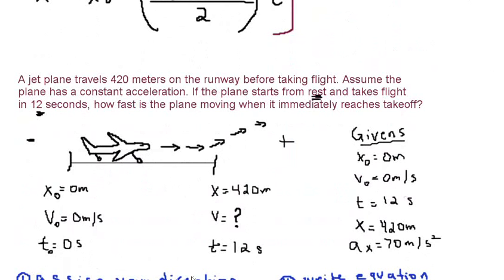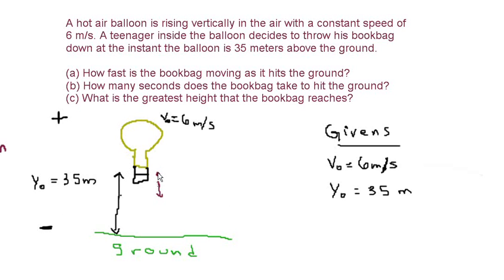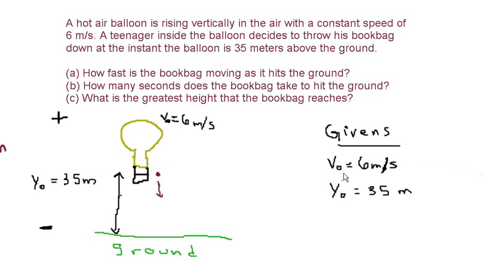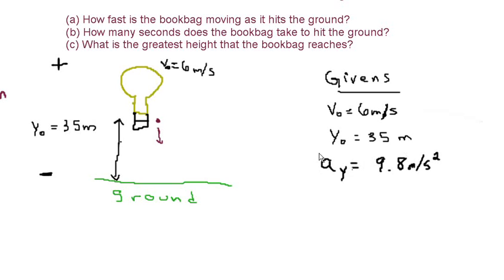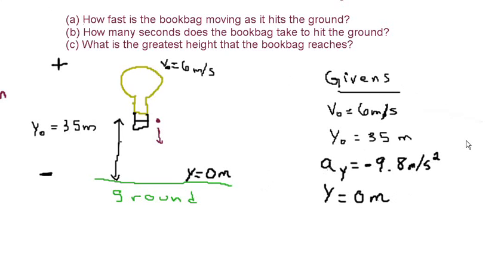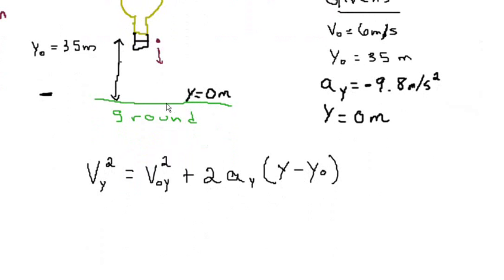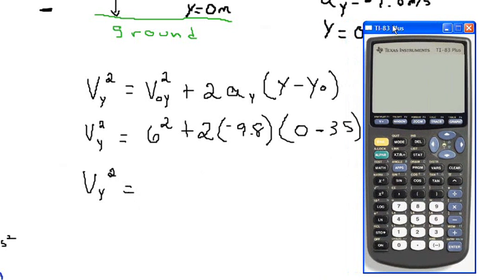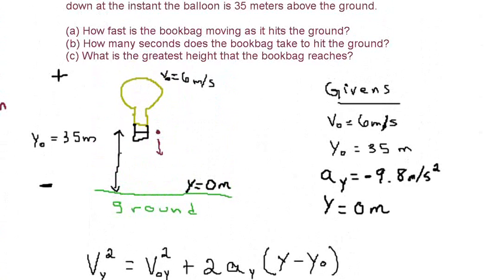Kinematics in a Straight Line Part 2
This video offers examples on how to approach and solve kinematic problems in physics.